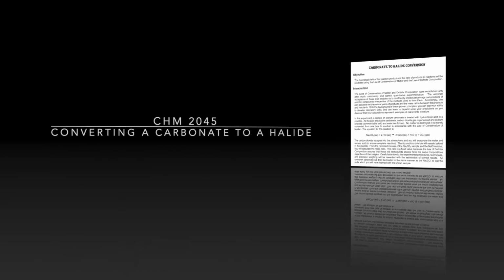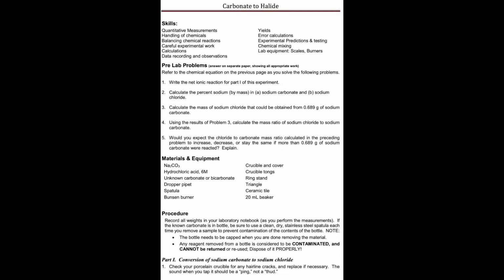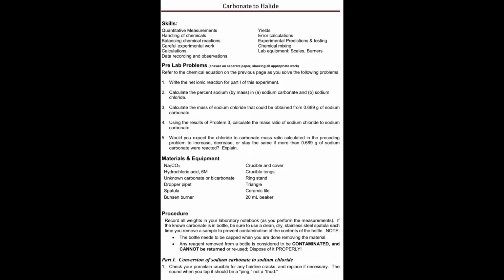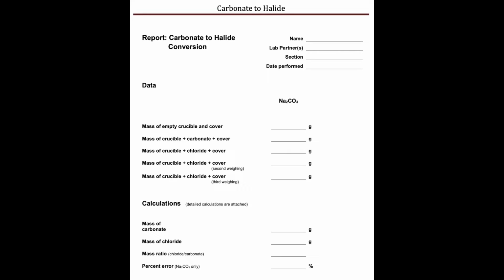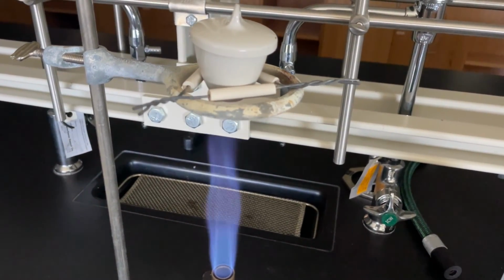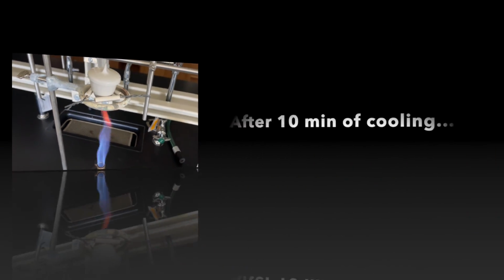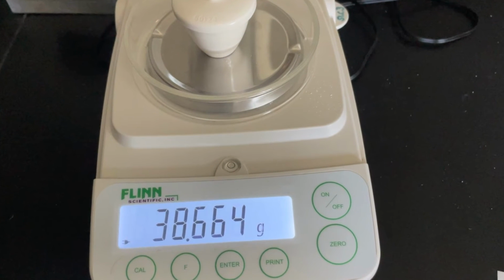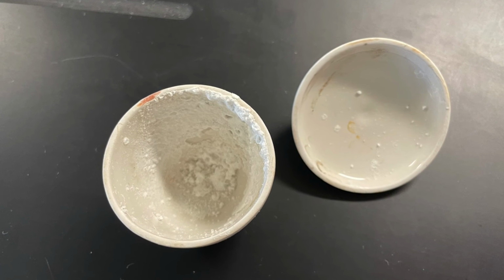Chemistry Lab: Carbonate to Halide or Salt Lab Activity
In this lab activity, we convert a known carbonate to a known halide. We also look to calculate mass ratio, mass percent, theoretical yield, and percent yield. Please see the lab activity and report